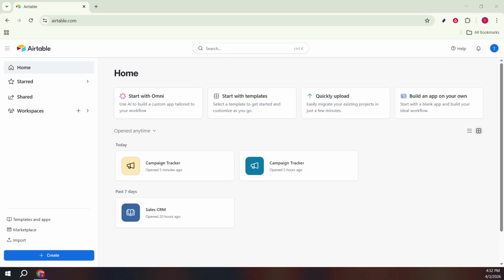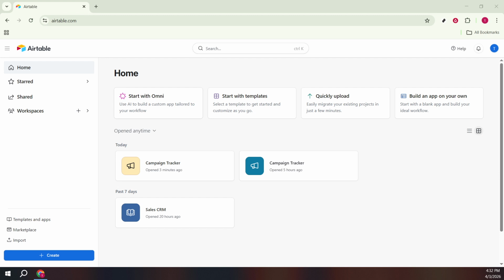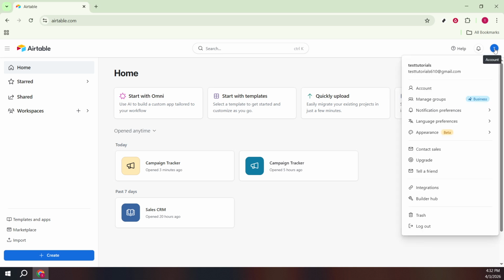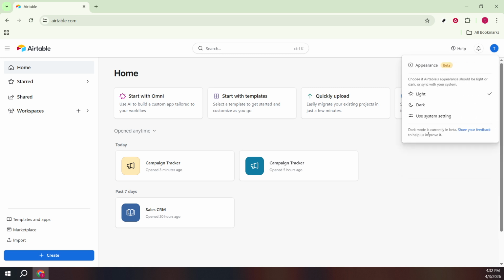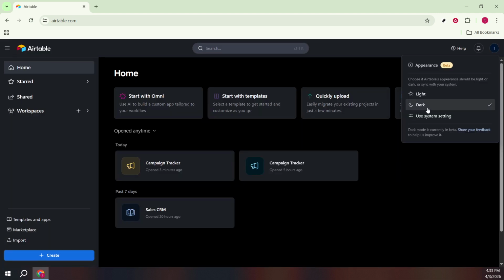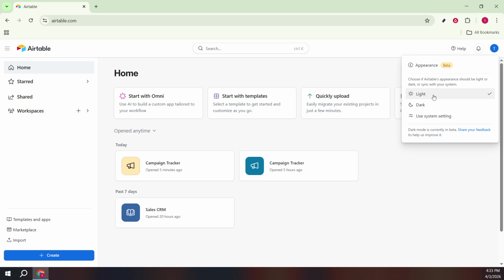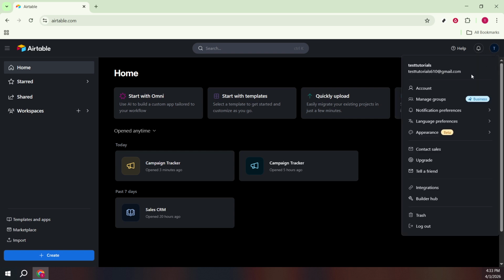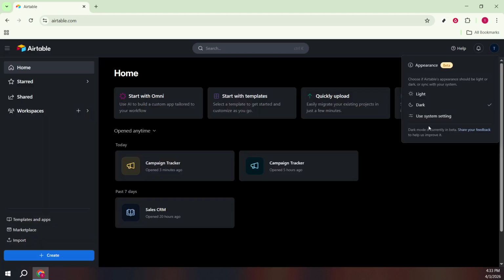How To Turn On Dark Mode In Airtable [2026 Guide]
How To Turn On Dark Mode In Airtable